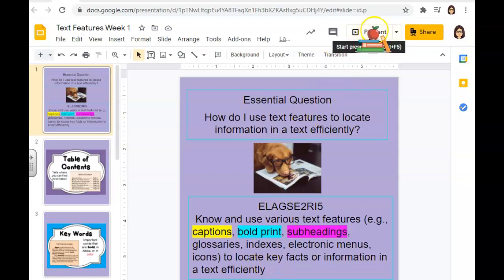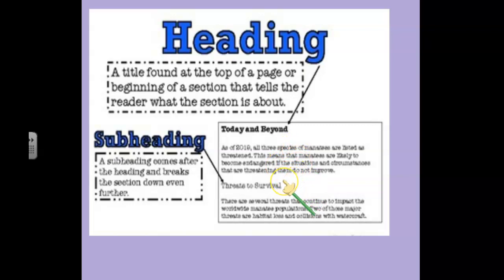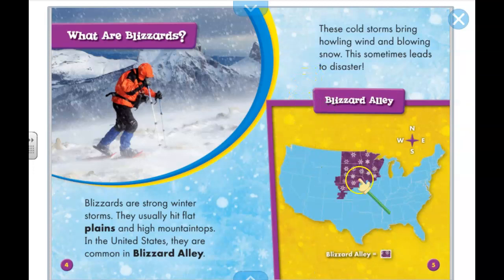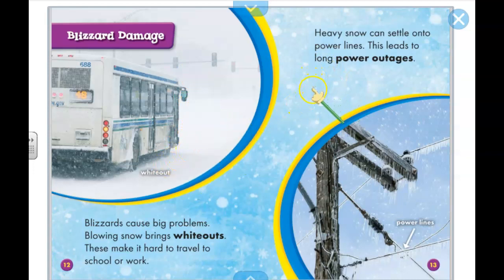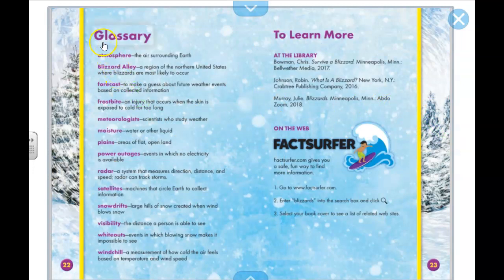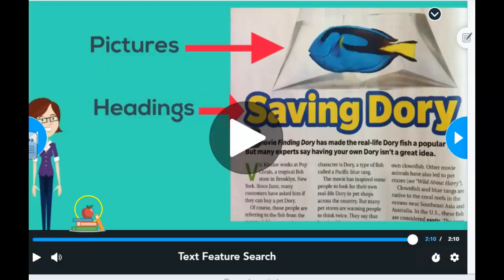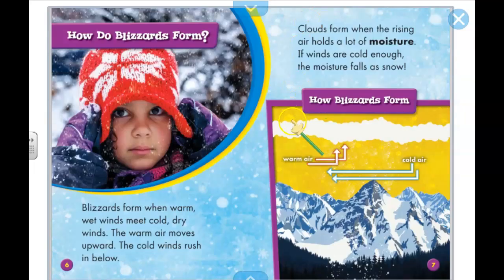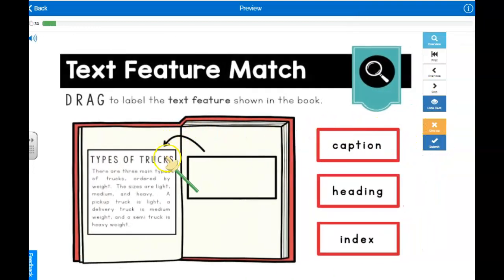Text Features Day 6